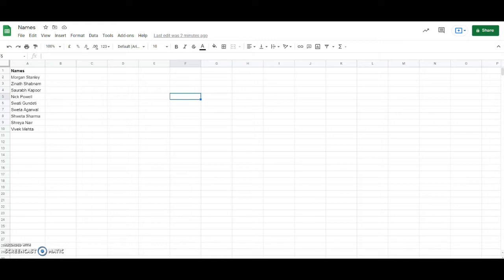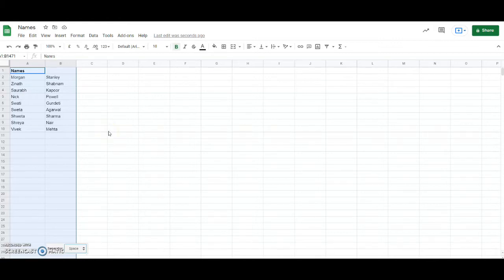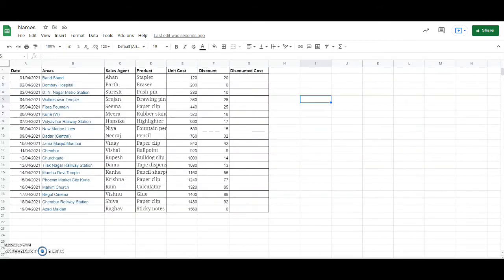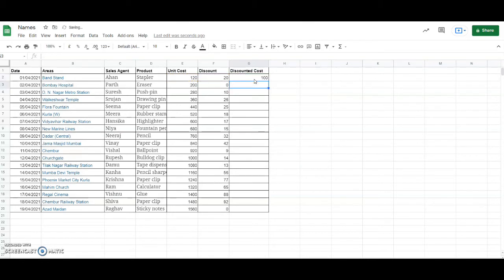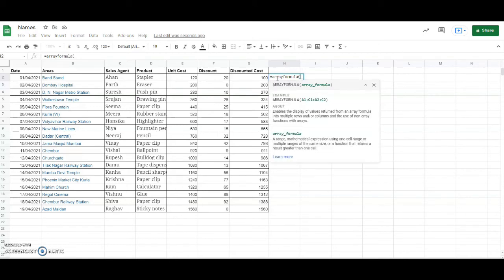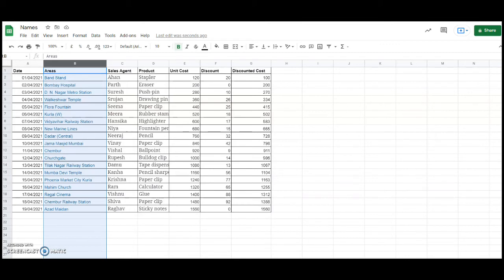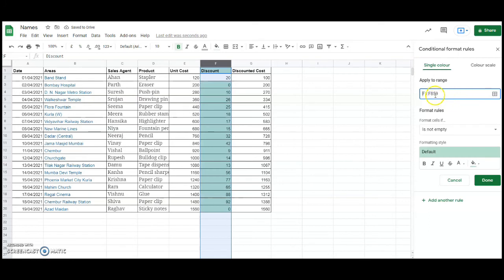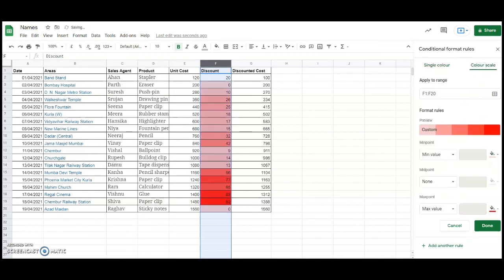Google Sheet Hacks Part 1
This Video tutorial described the below-mentioned functions/features.
1. Split Name and Concatenate function starts at 00:20
2. Array Formula starts at 02:20
3. Heat Map starts at 5:20